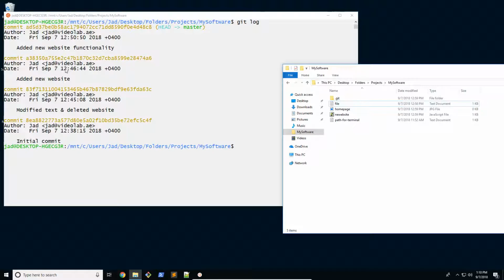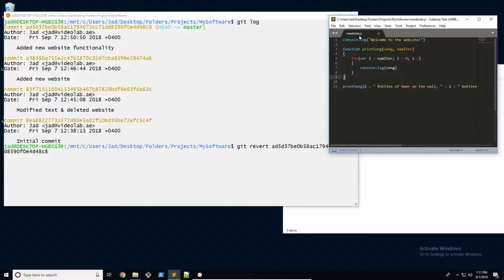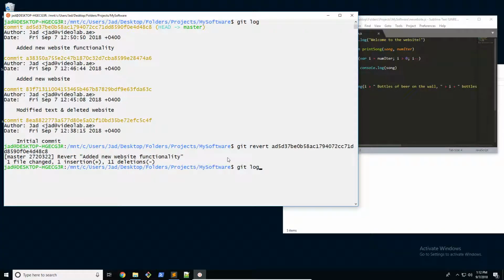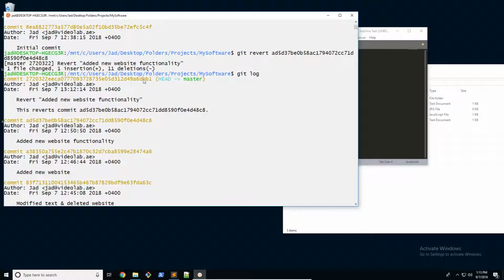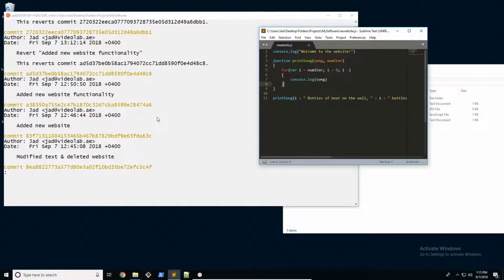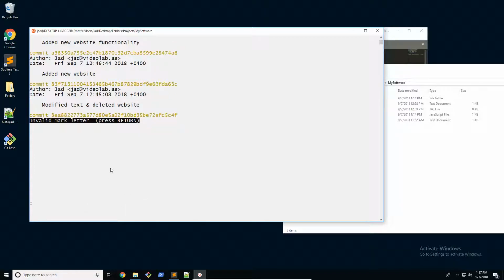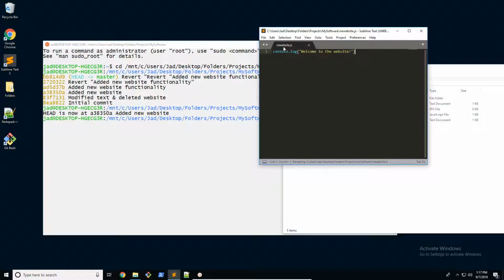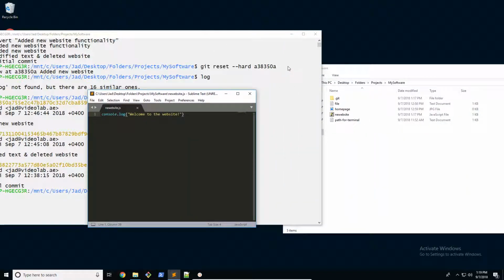Git & GitHub Tutorial - Git Revert & Reset